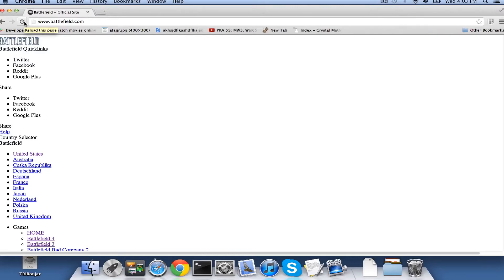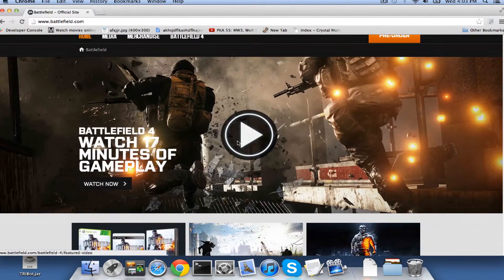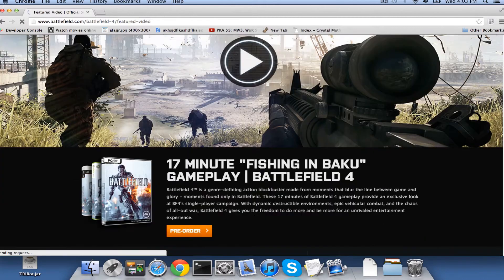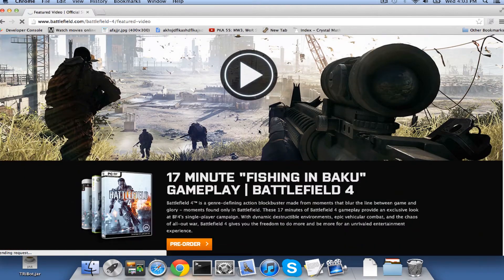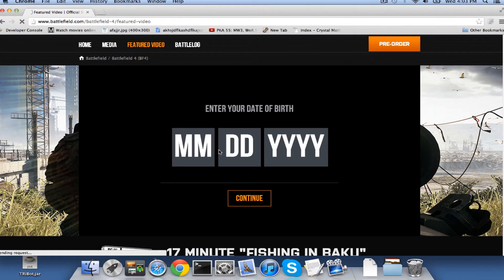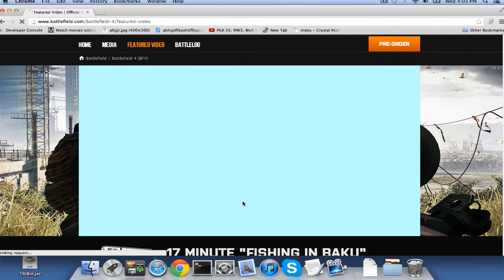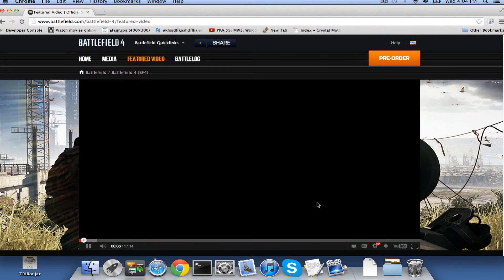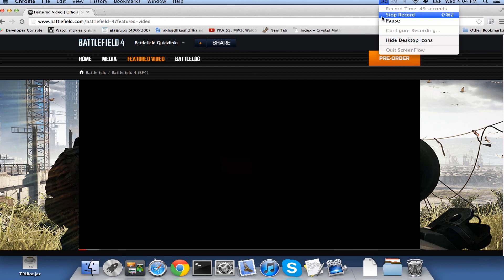Battlefield 4 Announcement Trailer!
Hey guys! to check out the full trailer!!